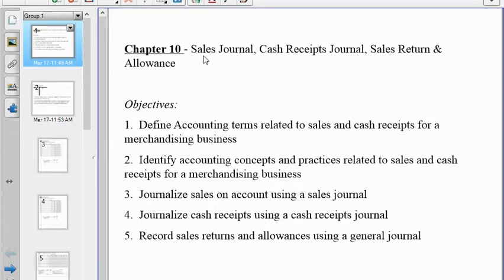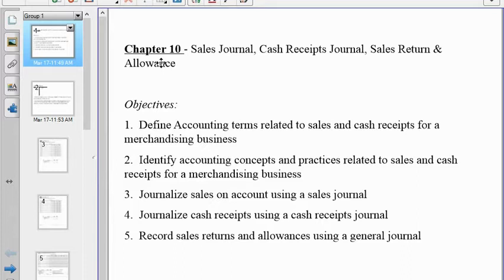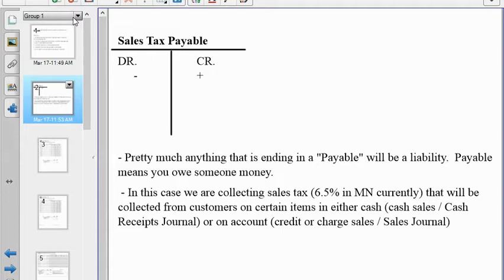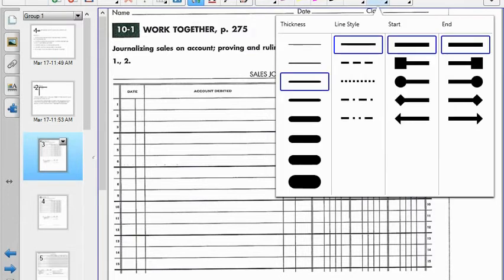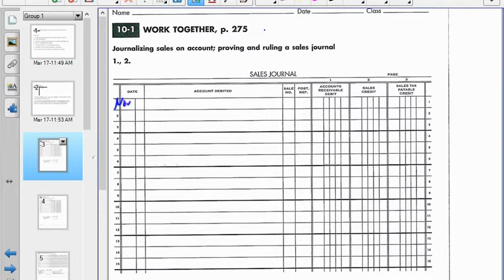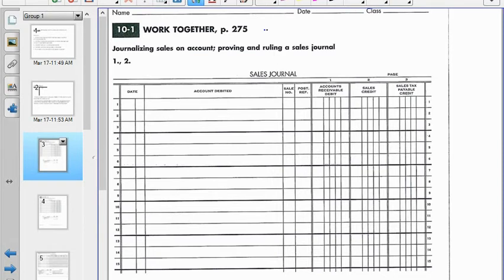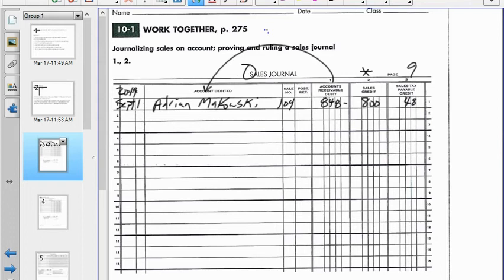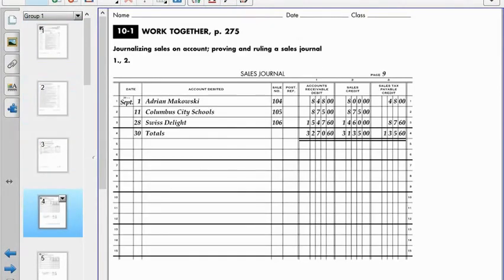Acct II Chapter 10 Part 1 Sales Journal